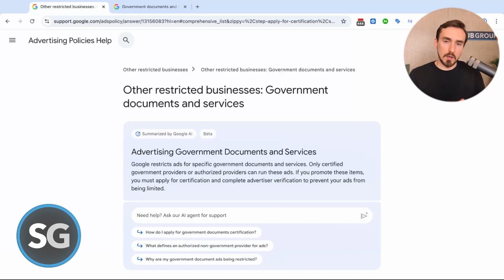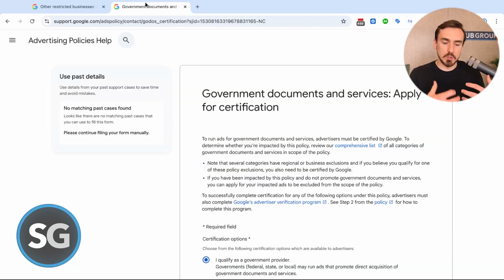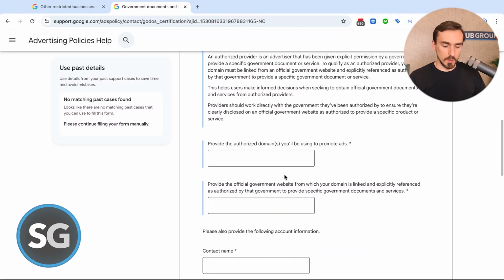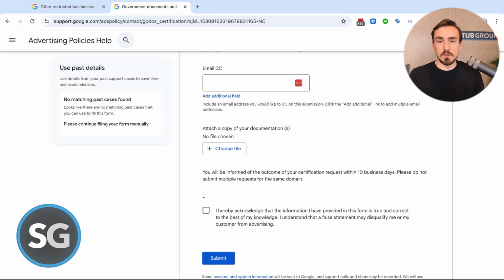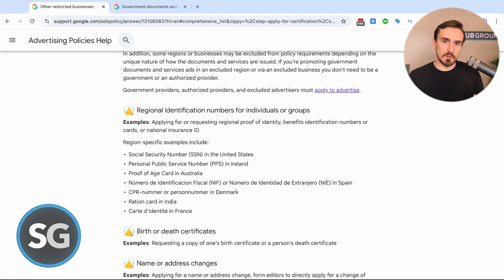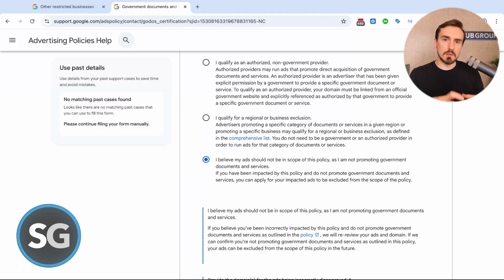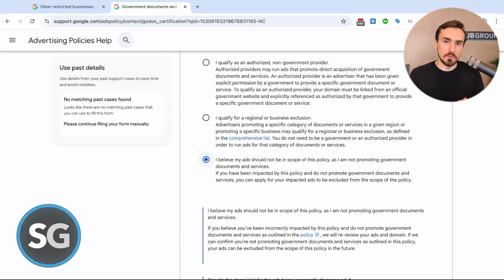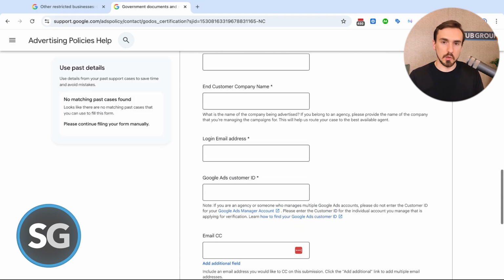Google's Government Documents and Services Policy (2026 Step-By-Step Guide)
Does your business help people access government documents or services like passports, immigration filings, driver's licenses, or official IDs?

Google's Government Documents and Services policy is one of the most misunderstood in the Google Ads ecosystem, and a violation can get your account suspended without warning.

In this step-by-step 2026 guide, John from StubGroup breaks down exactly what this policy covers, who it applies to, and how to bring your account into full compliance.

In this video:

- What Google's Government Documents and Services policy actually prohibits
- Which industries and business types are most commonly affected
- The key compliance requirements to run ads in this space
- How to submit for Google certification (if required)
- Why Google keeps disapproving ads even when you're certified

Whether you're a document preparation service, an immigration consultant, or any business adjacent to government services, this guide will help you navigate Google's rules and keep your ads running.

🎬 Chapters

0:00 Introduction
0:43 What Is Google's Government Documents & Services Policy?
1:00 The 4 Categories This Policy Covers
2:08 Category 1: Actual Government Providers
2:42 Category 2: Authorized Non-Government Providers
6:25 Category 3: Regional & Business Exclusions
7:45 Category 4: Businesses Outside the Policy (Still Getting Disapproved)
11:32 Frequently Asked Questions
11:40 How do you know if you've been certified or your exclusion request has been accepted?
12:35 Why does Google say my ads are limited when I have gone through certification?
13:05 Why does Google keep disapproving my ads?
13:45 Why is Google approving some of my ads and disapproving others?
14:17 Can I change my ads?
14:49 Do I have to certify a subdomain?
15:22 How StubGroup Can Help